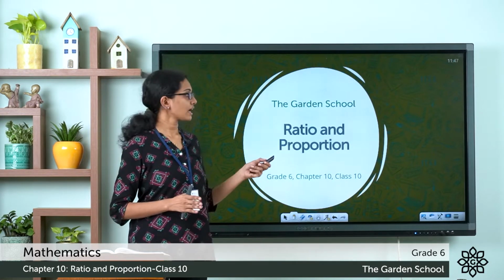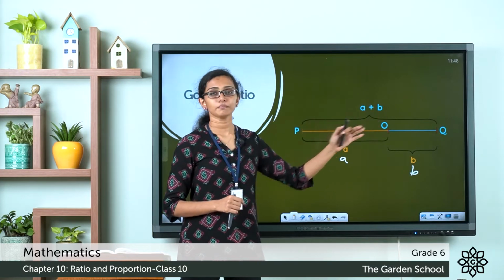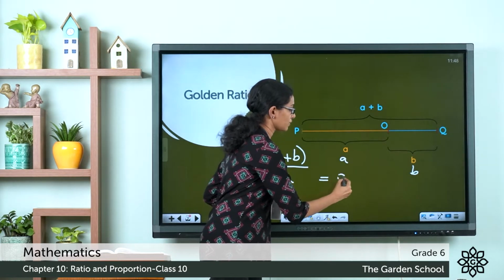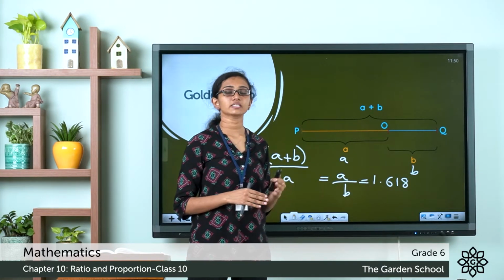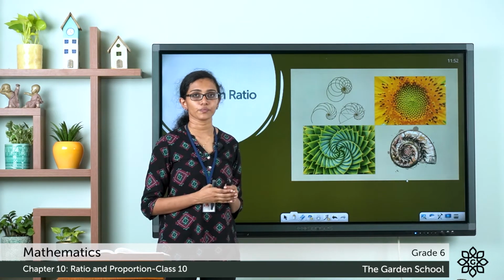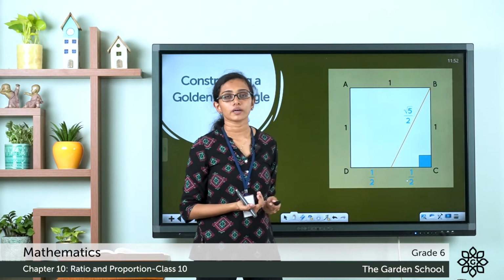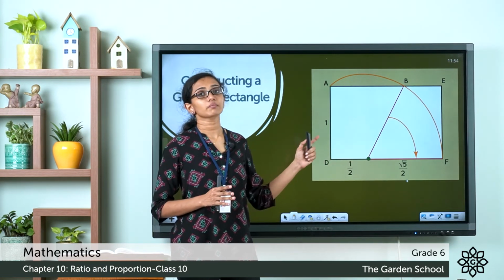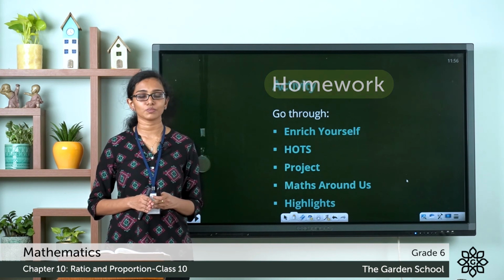Grade 6 Mathematics Chapter 10 Class 10 Ratio and Proportion Enrich Yourself